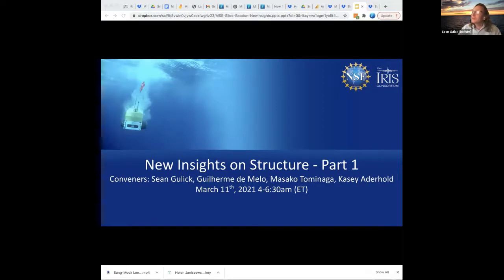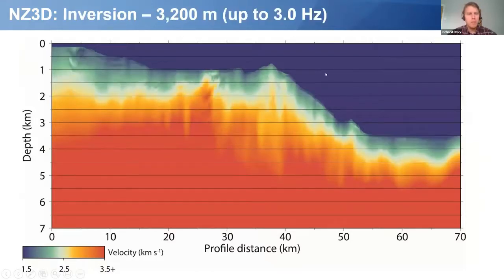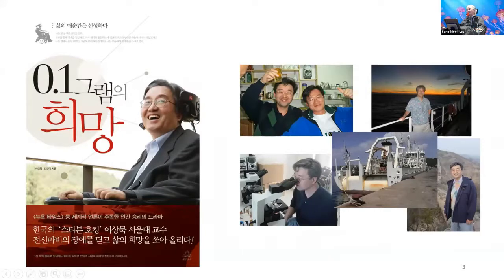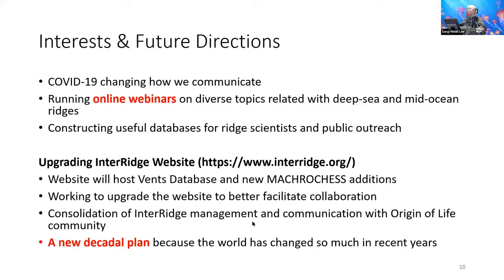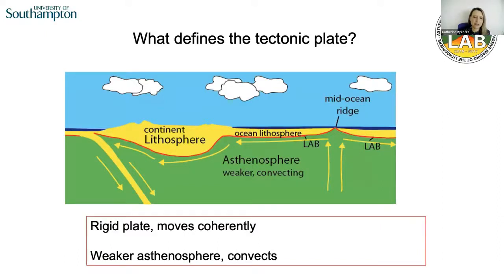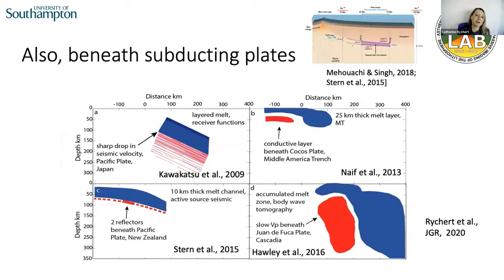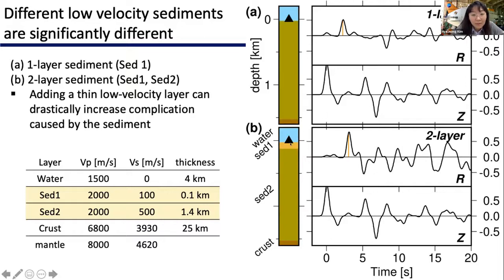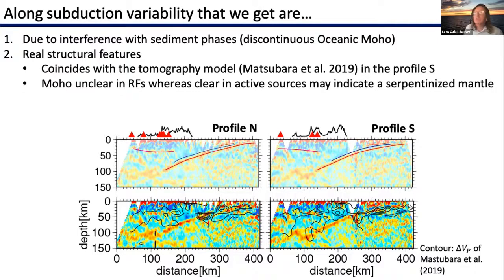Marine Seismology Symposium - New Insights on Structure Part 1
This session introduces some of the most exciting research outcomes from the recent seismic experiments targeting the formation and evolution of ocean basins, mantle imaging, rifted margins, and subduction zones.

Session Agenda (all times ET)

    04:00 - 04:05am ET - Introductions of Conveners/Moderators
    04:05 - 04:35am ET - Richard Davy
        Generating high-fidelity reflection images with full-waveform inversion, Hikurangi Subduction Zone case study
    04:35 - 04:55am ET - Sang-Mook Lee
        Update on InterRidge, from ridge crest to deep-ocean trench
    05:05 - 05:25am ET - Break
    05:25 - 05:55am ET - Catherine Rychert
        PILAB
    05:55 - 06:25am ET - HyeJeong Kim
        Receiver Function Imaging of the Amphibious NE Japan Subduction Zone: Effects of Low-Velocity Sediment Layers
    06:25 - 06:30am ET - Wrap Up First Session

The Marine Seismology Symposium was held virtually over two weeks, March 8-19, 2021